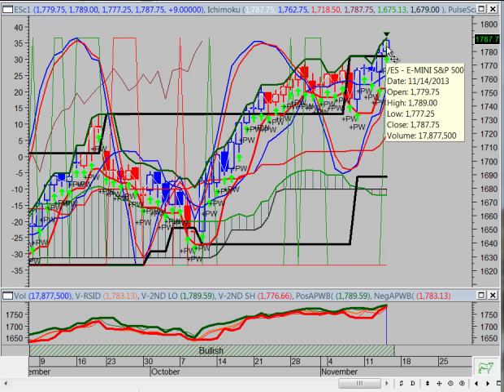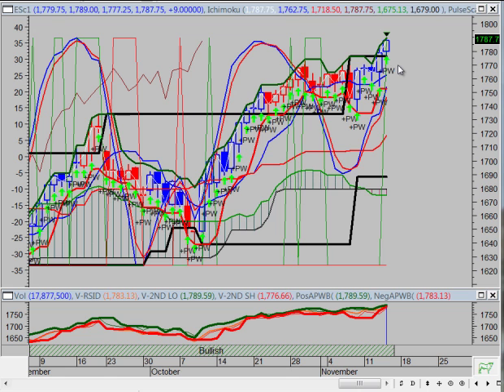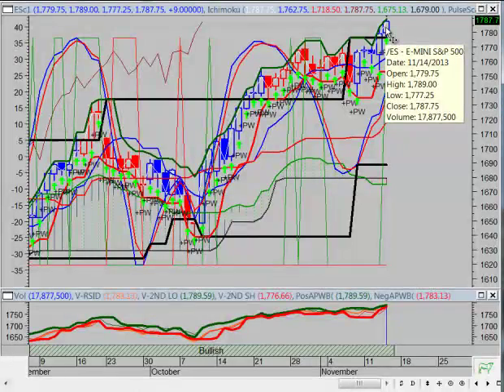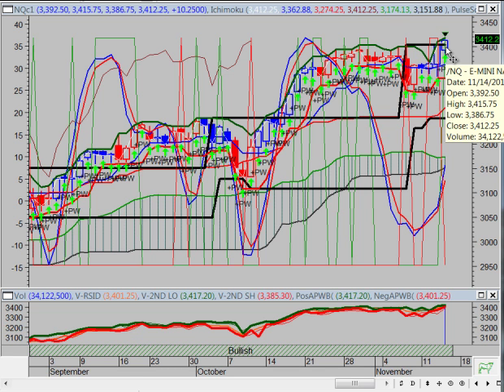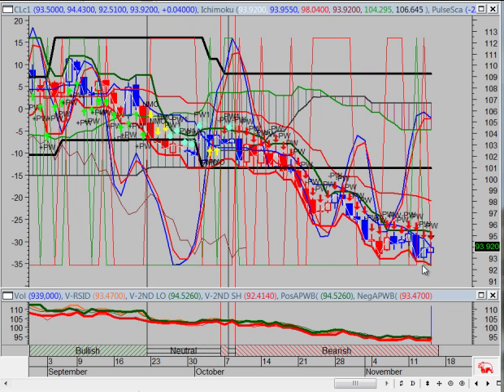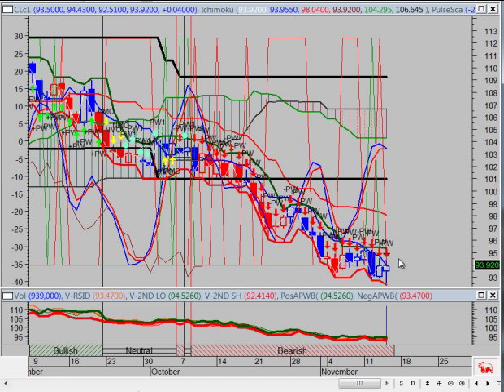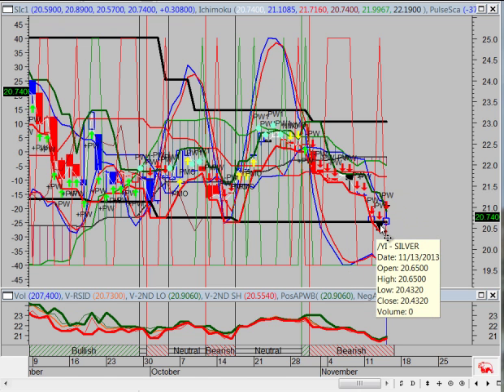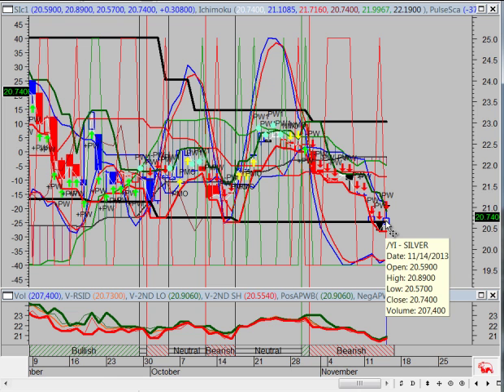11 15 2013 ANOTHER RED ALERT FOR SILVER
You can now follow the Vulcan Report on Twitter